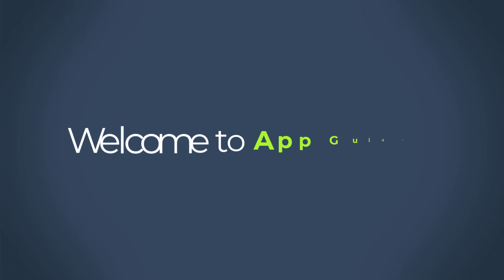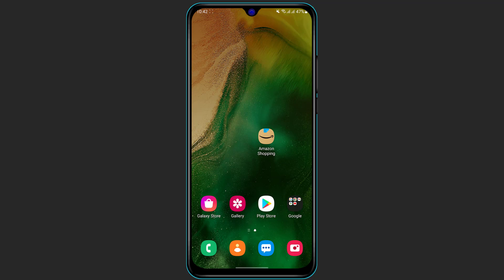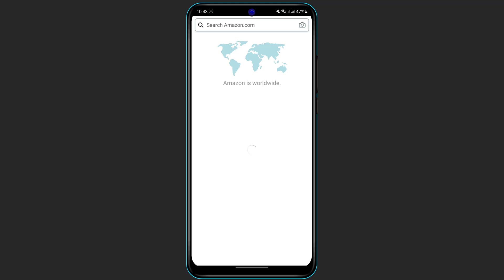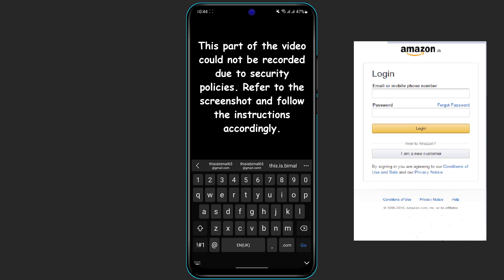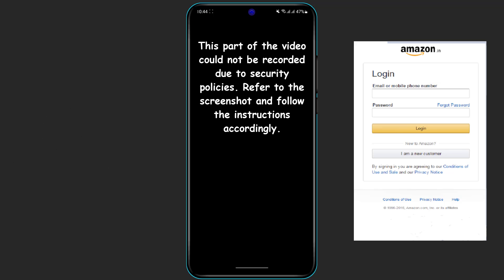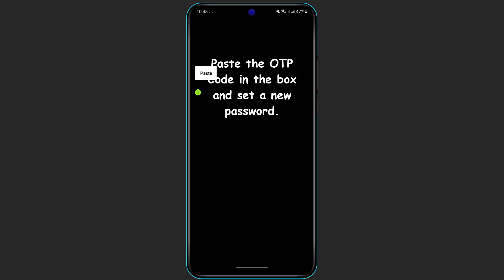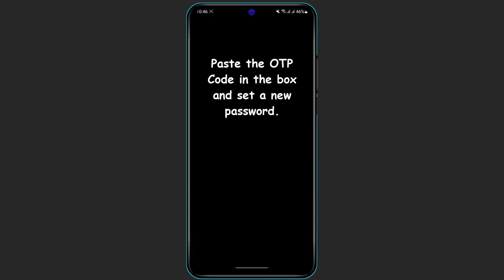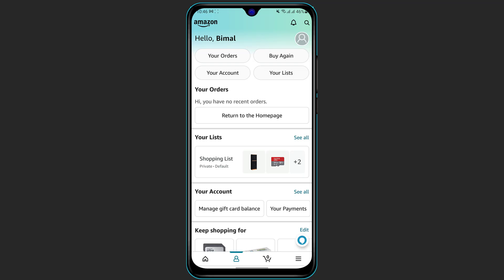How to Recover Your Amazon Shopping Account | 2022 Guide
This video guides you in an easy step by step process to recover your Amazon shopping account.

Follow these simple steps:
1. Download the Amazon Application from your phone first.
2. Configure your Amazon settings
3. Click on login and select forgot password
4. Enter your email or phone number
5. Click on continue and enter the OTP Code sent to your email or number
6. Set a new password and you will be successfully logged in.

0:00 Introduction
0:34 How to Download Amazon
1:12 Guide to Recover Amazon Account
2:50 Email Verification
3:39 Set New Password
4:28 Amazon Interface
4:42 Outro: Final Verdict